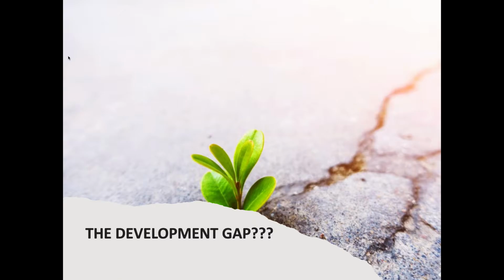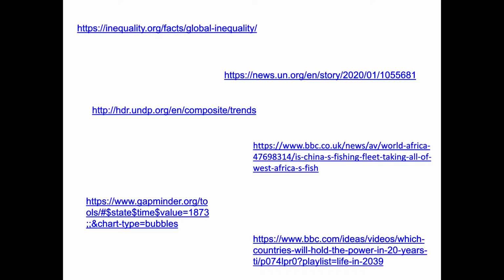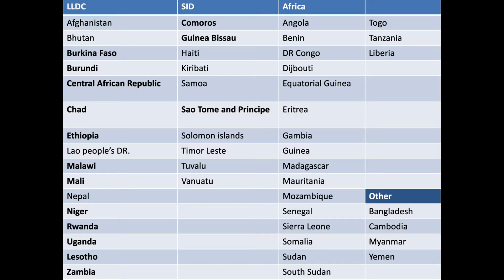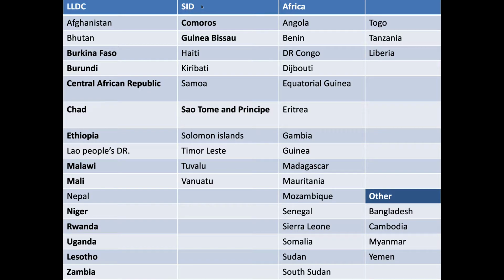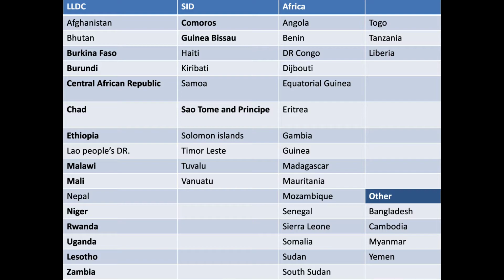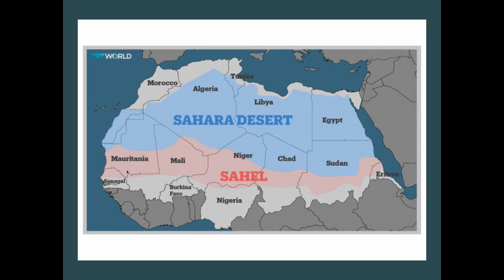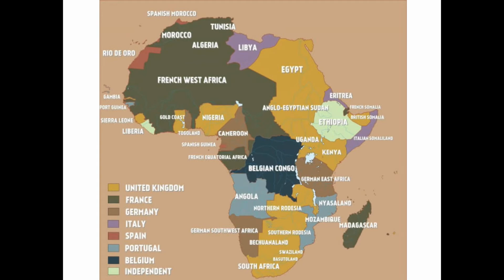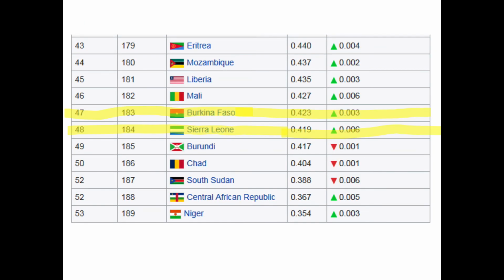Development intro part 2